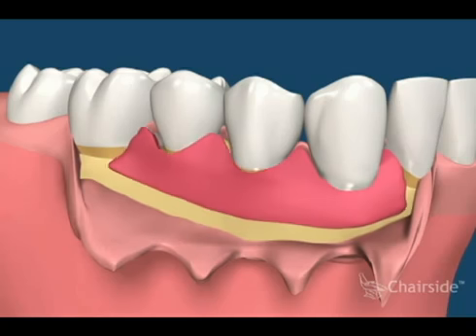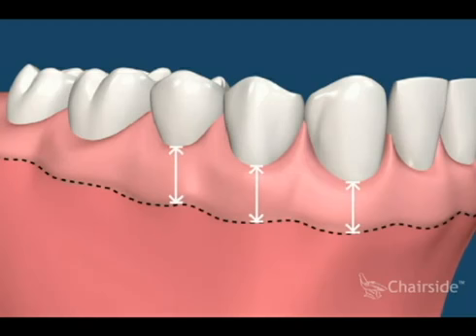8.- Retraccion de encias gingivales. Tratamiento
Tratamiento de las retracciones de encias gingivales. Cómo tratar la recesión de las encías.